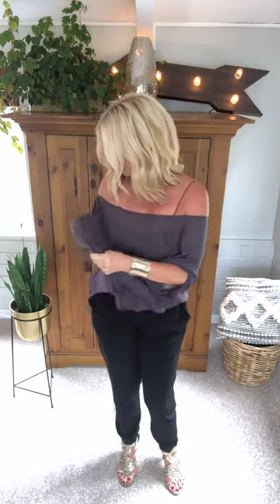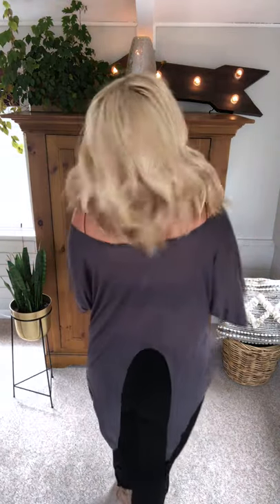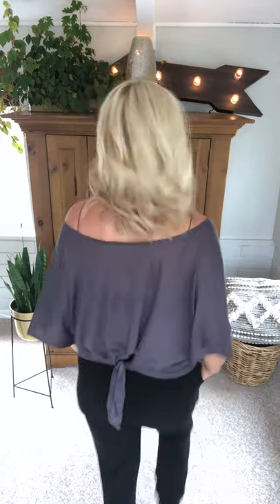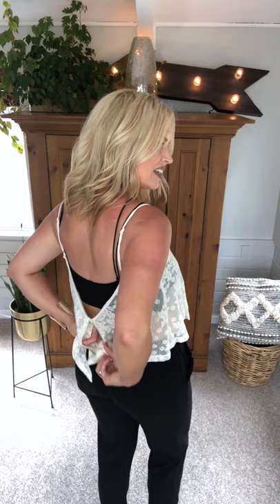Knotted Up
Let's get Knotted Up! This is the newest twist on the basic tee. The tie at the waist is not only flattering, but gives you lots of options on how you style your new basic. Here are 3 tops shown multiple ways to inspire you! XO